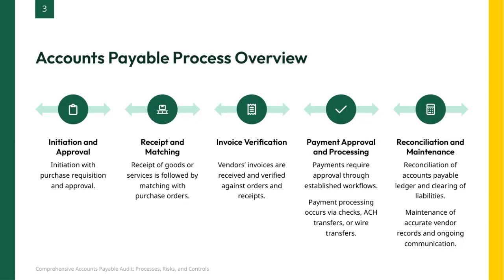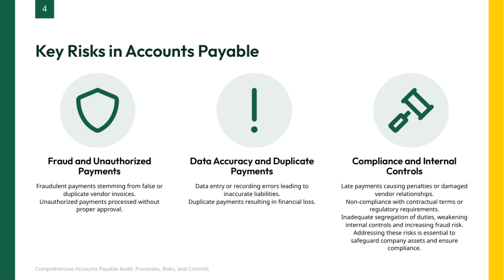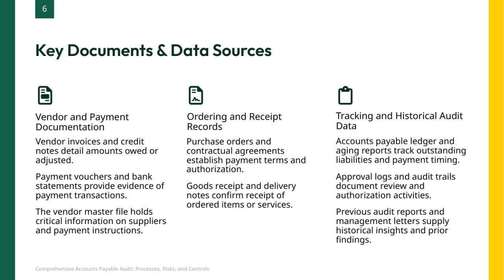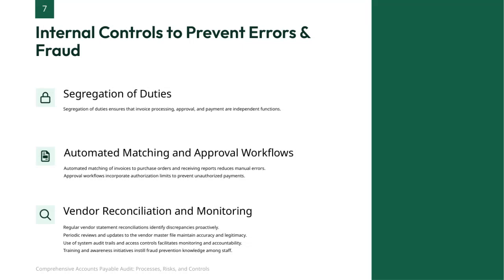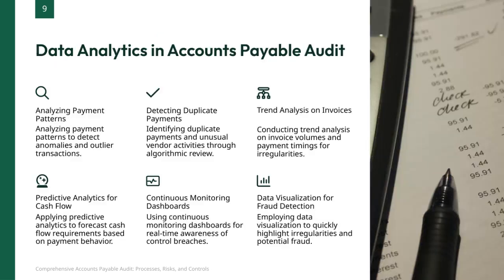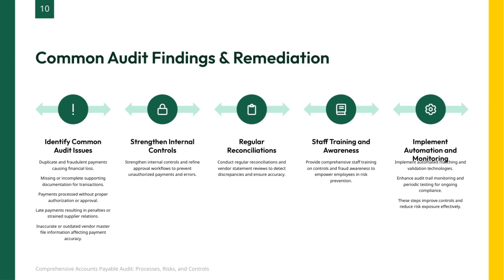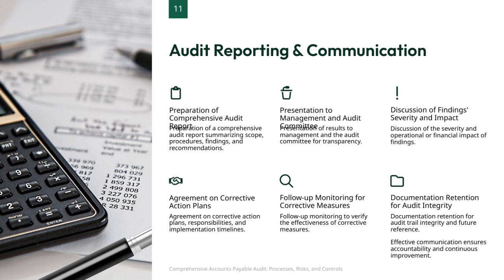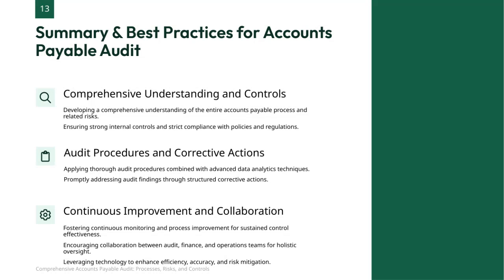Auditing Accounts Payable